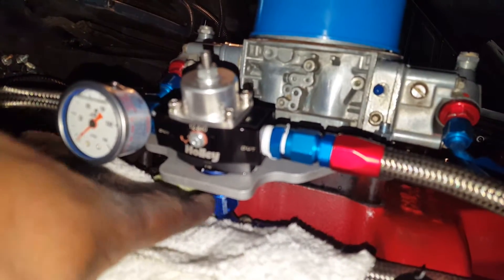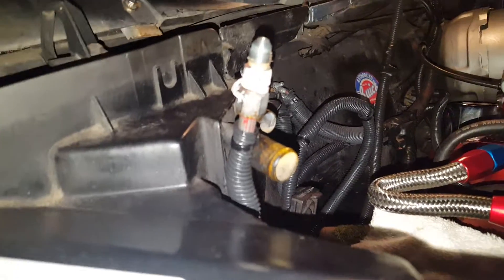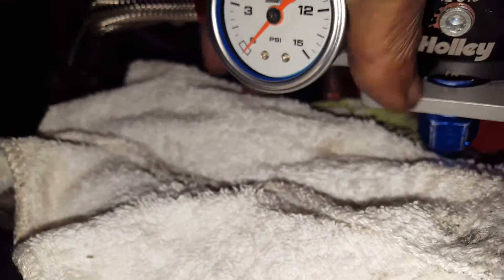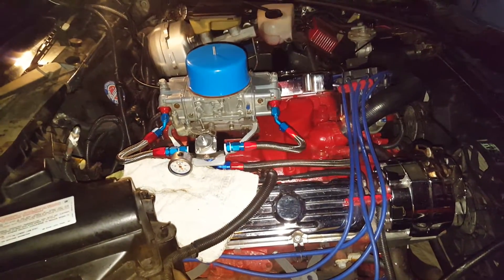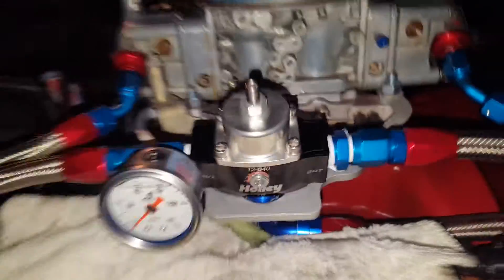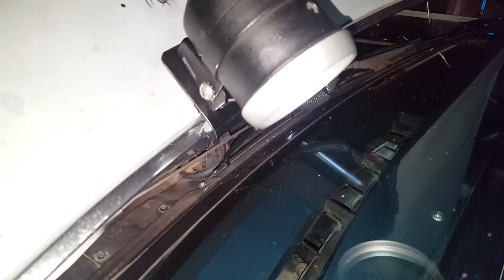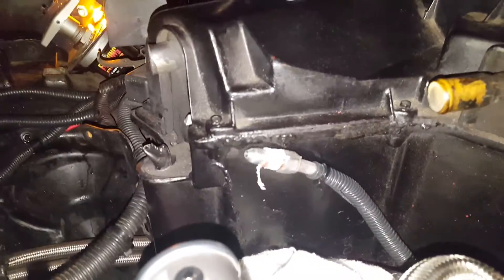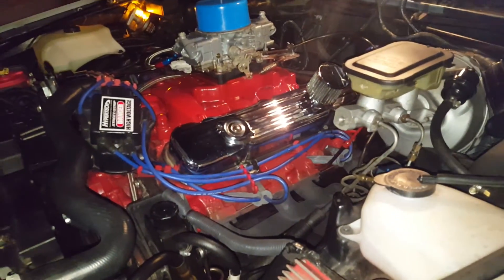CDS 1987 Stage-1 Buick 455 Regal-T ... TA Performance mechanical fuel pump BYPASSED. 10-16-2016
NOTE:

In some videos due to cellphone lighting, the fuel lines into the Holley 850 "appear" to be KINKED ... they are NOT (I just changed this video's thumbnail photo showing proof). The TA mechanical fuel pump is getting plug fittings to make sure nothing gets inside my 455 through them.

Also, due to fatigue and lack of nourishment today, I called the hood mounted FUEL PRESSURE GAUGE a fuel pressure regulator 😂😂😂.

I actually started the 455 a few minutes after this video was recorded; started up immediately after the Carter electric fuel pump was engaged.

I also rechecked the Holley fuel pressure regulator, and the new fuel lines and fittings I installed ... NO leaks of fuel could be found, Thank God.

I'll order and install the new fuel line kit for my hood mount mechanical fuel pressure gauge, before I take the Buick to Tyrone's Transmissions for a full rebuild.

Thanks again for your time, views, and expertise 👍👍💯💯💯💯.